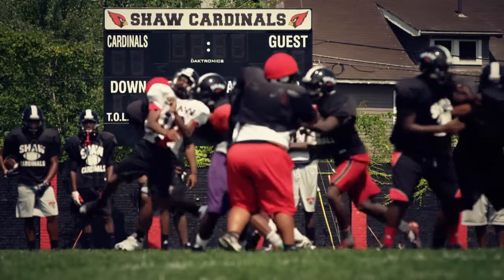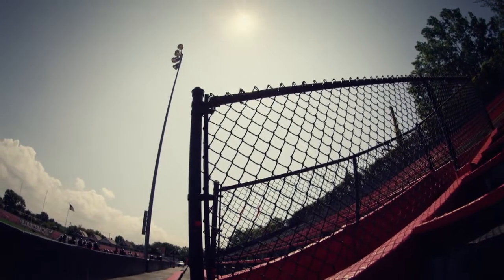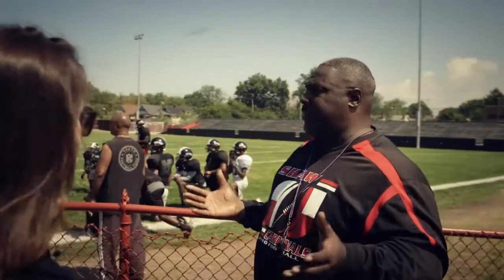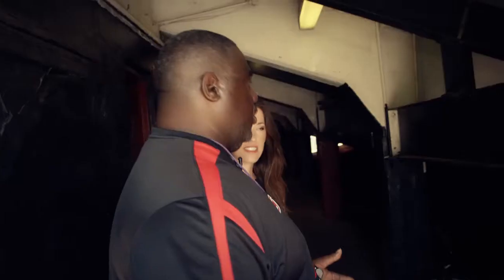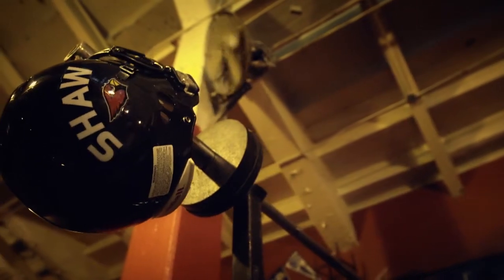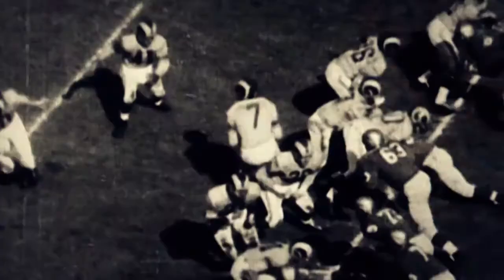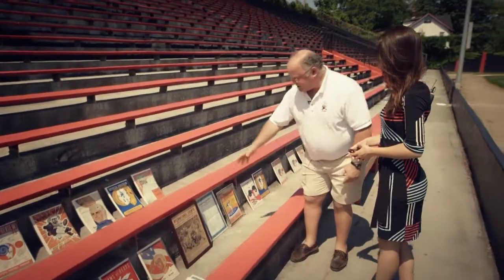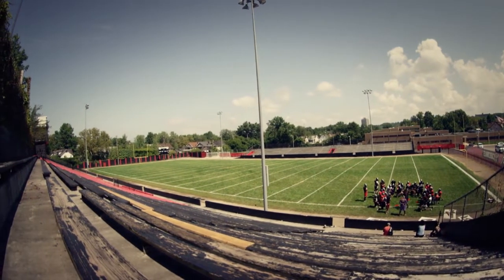History of the Cleveland Rams